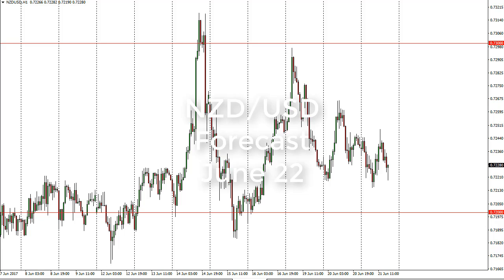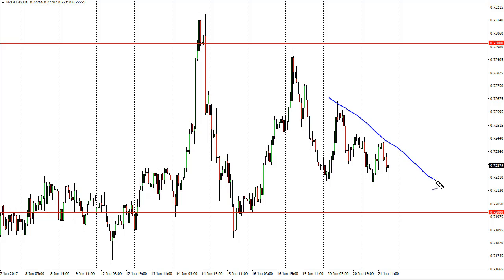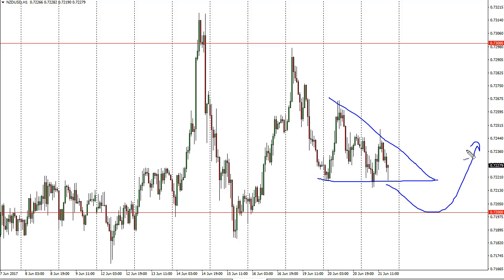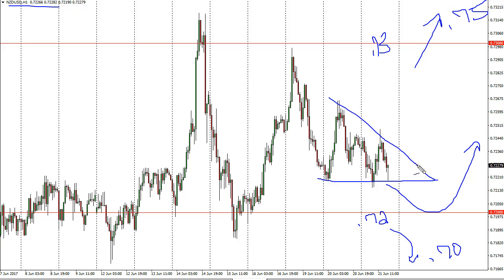NZD/USD Technical Analysis for June 22 2017 by FXEmpire.com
The New Zealand dollar was very volatile during the Wednesday session, falling initially, and then bouncing again to recoup all the losses.. ... For the full article go - NZD/USD Forecast June 22, 2017, Technical Analysis.Find more information about Forex and Commodities News Technical Analysis Fundamental Analysis and Brokers on FX Empire